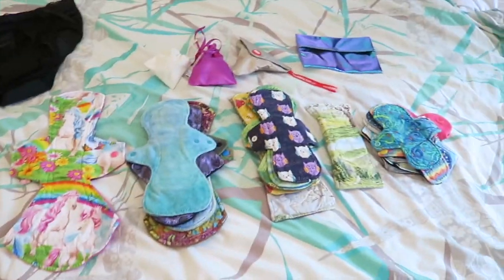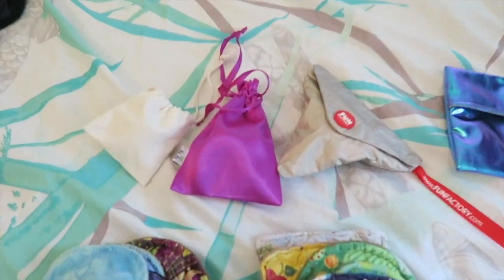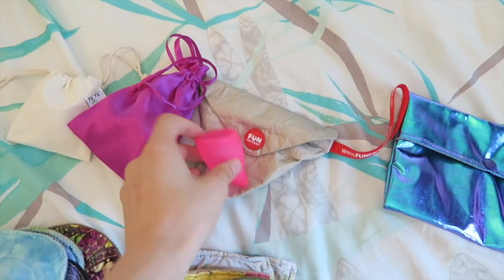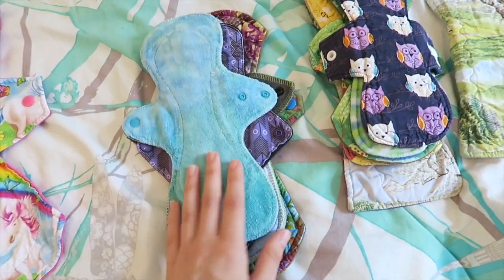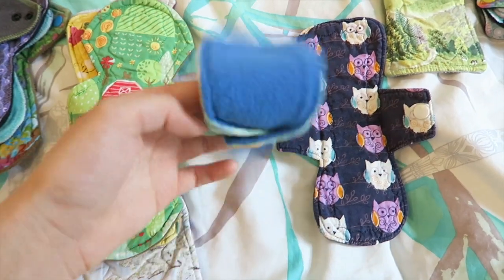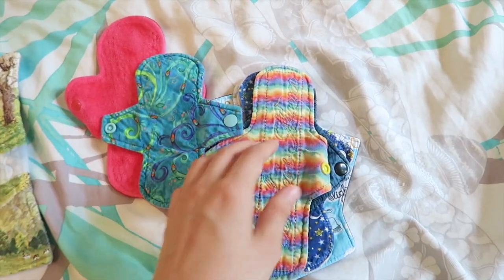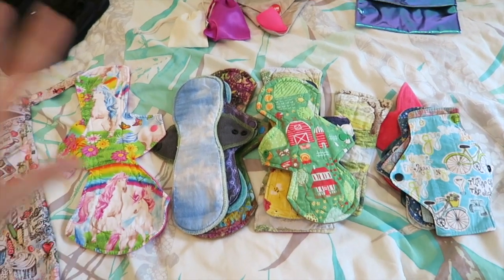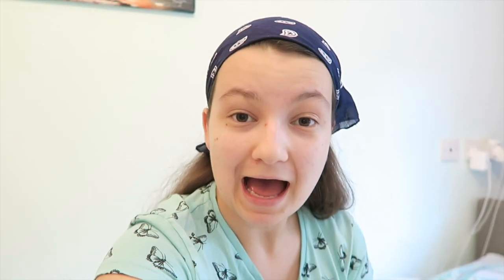Period Travel kit